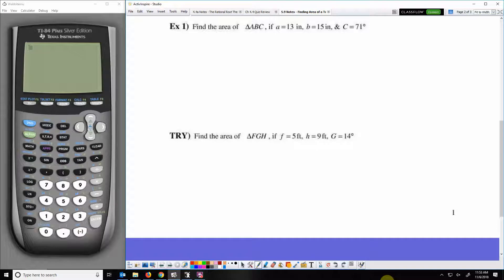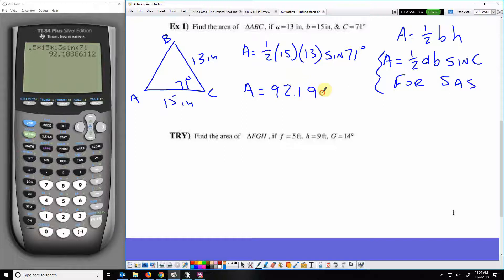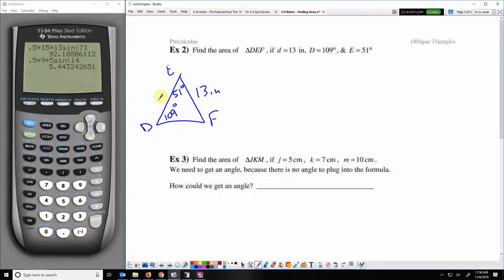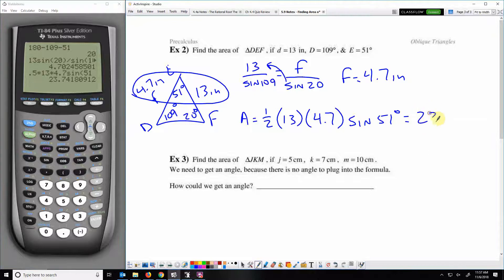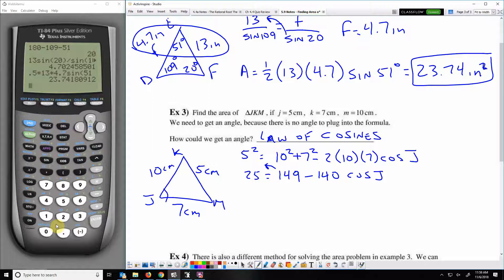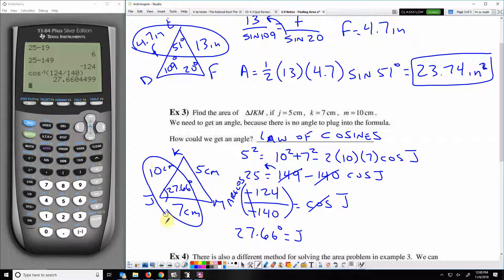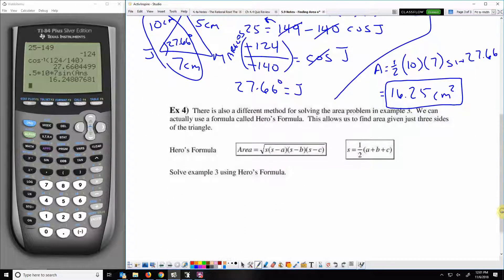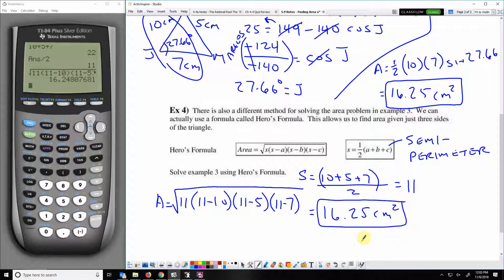Area of a triangle (given SAS or SSS)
pc 5.9